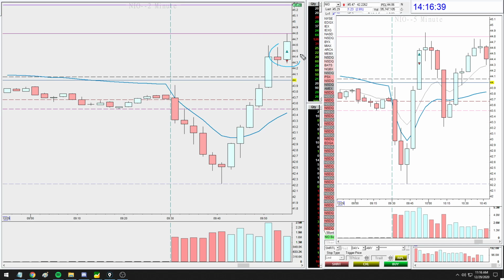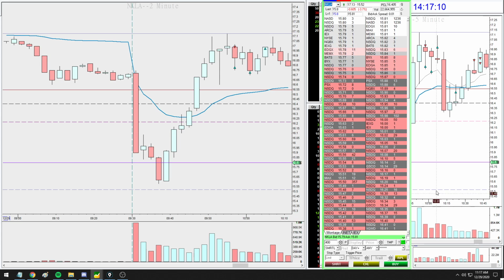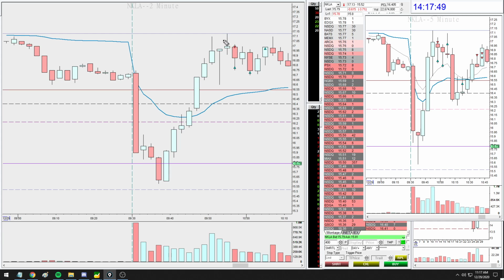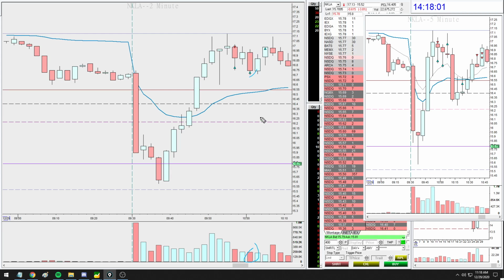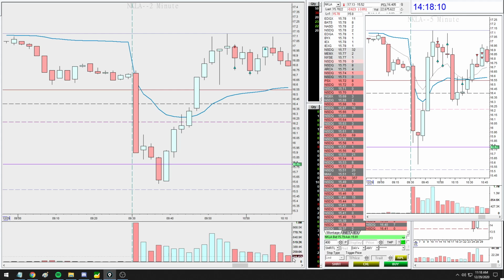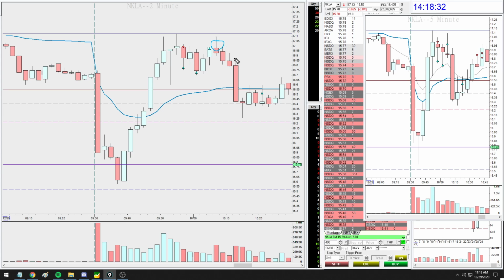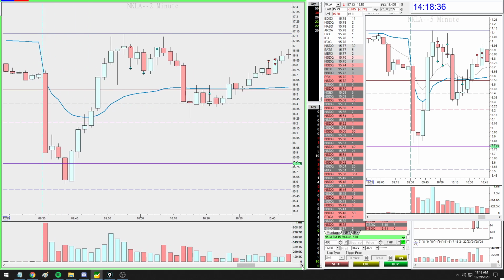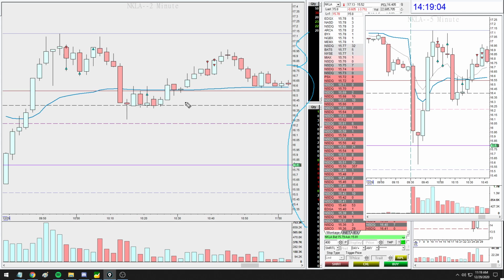Chris Day Trading Recap - 29 December 2020